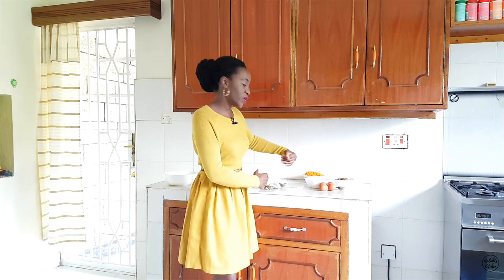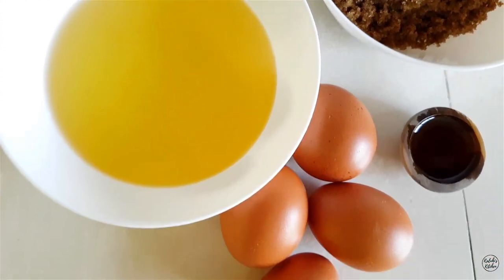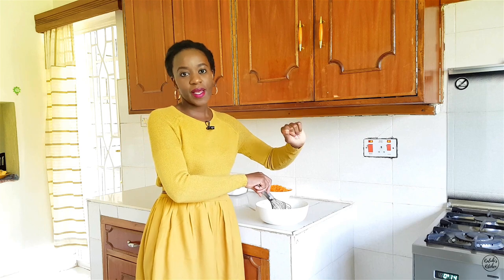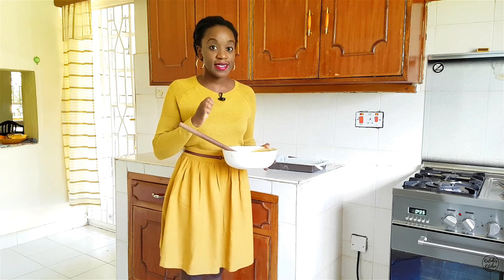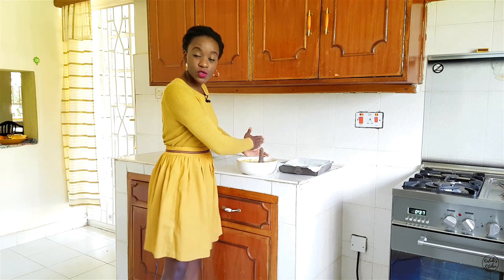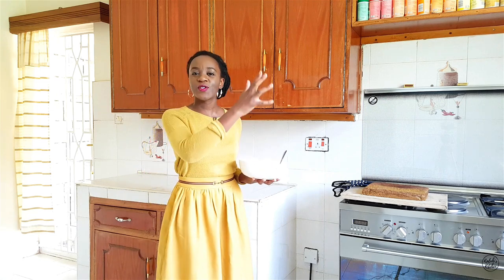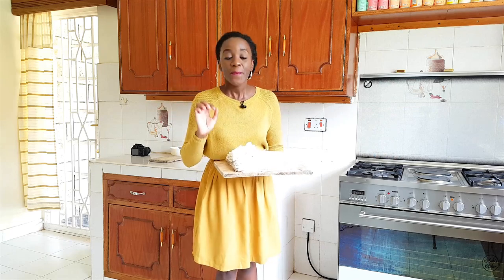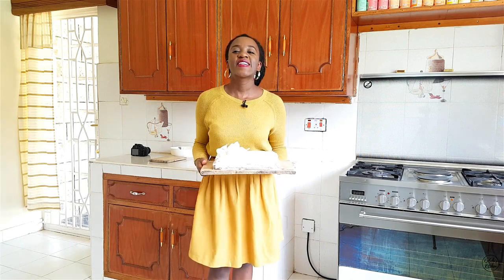BEST EVER CARROT CAKE!!! | KALUHI'S KITCHEN